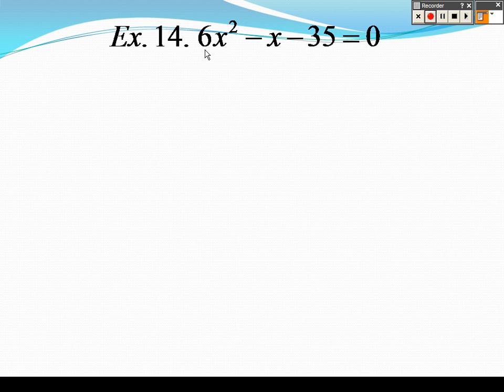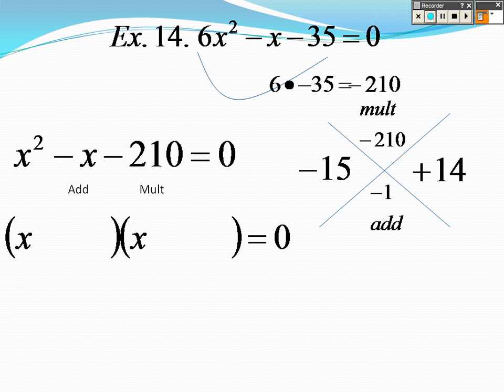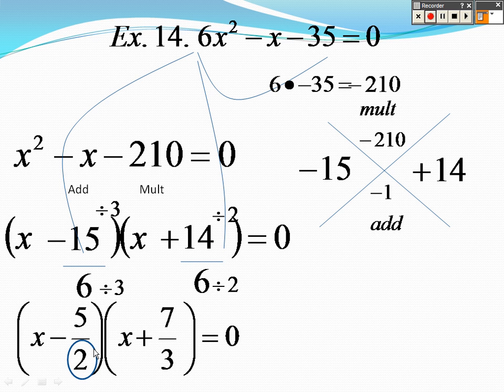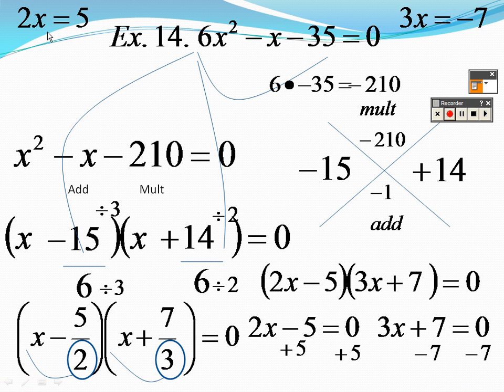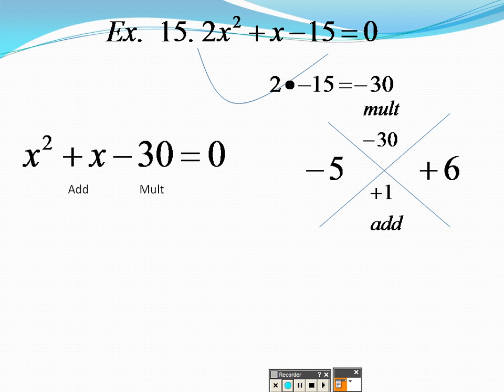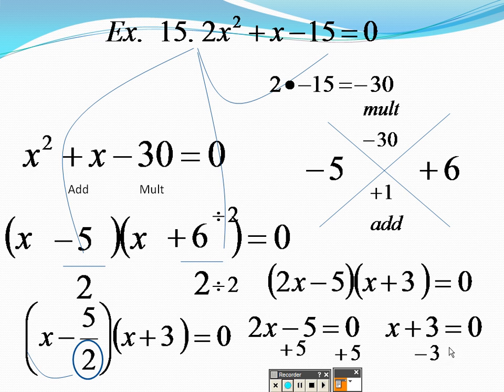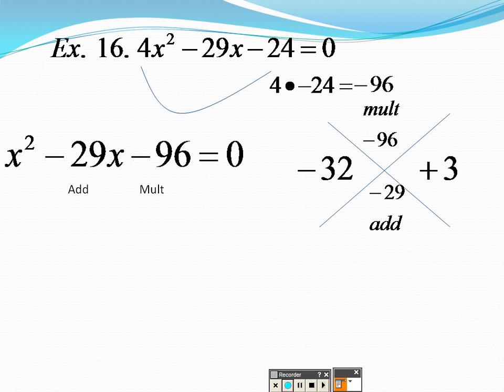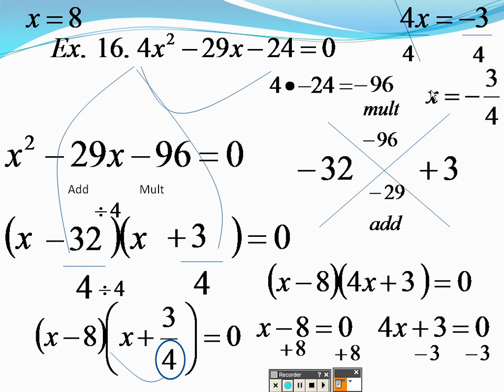Trig P.6 Lesson Part 6 Factoring